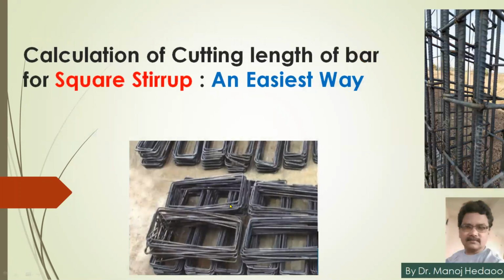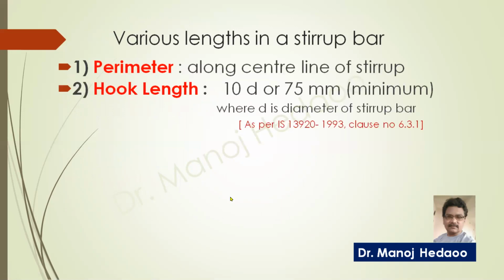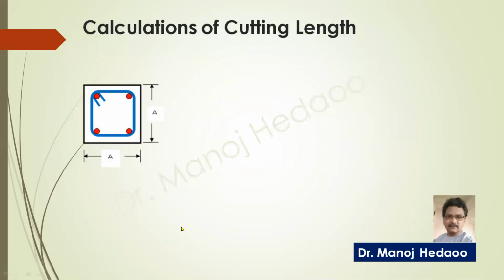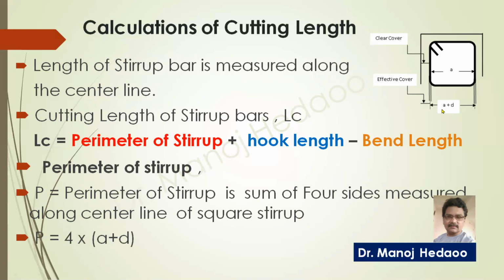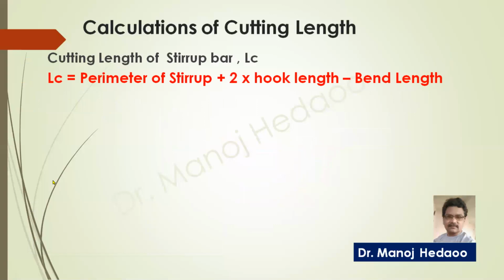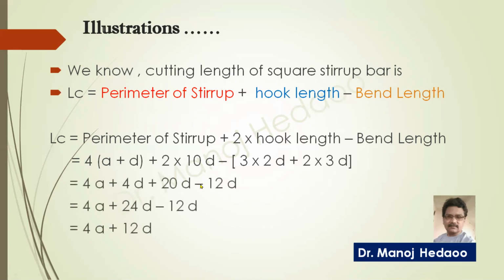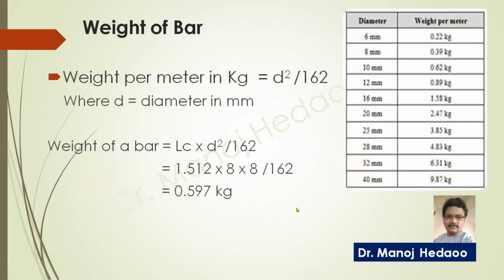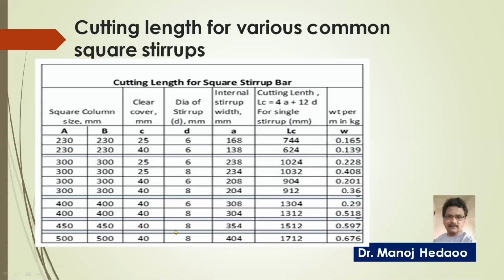Learn to calculate CUTTING LENGTH of bar in 20 MINUTES (SQUARE STIRRUPS)For STUDENTS and CONTRACTORS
This video describes how to calculate cutting length of bar for square stirrups. The efforts are made to explain the complicated calculation procedure in simplified manner which will be very useful to contractors and practicing budding engineers in addition to students.

Link of Some related Useful Videos